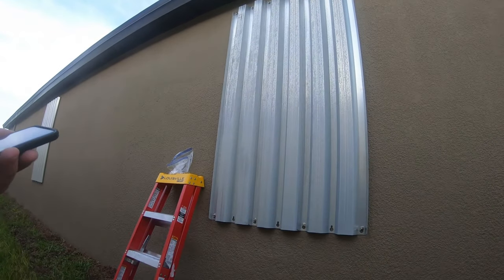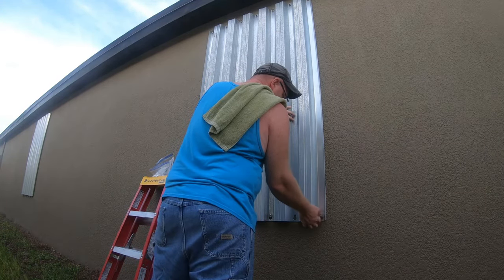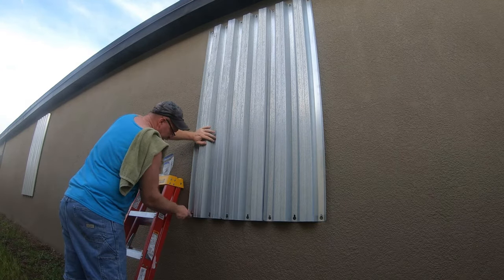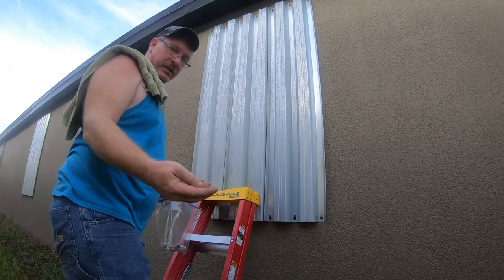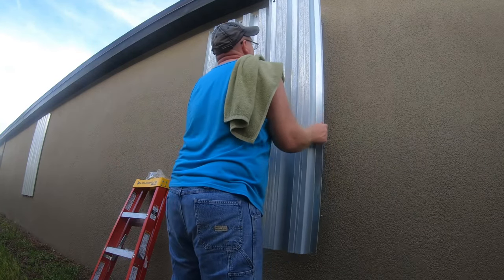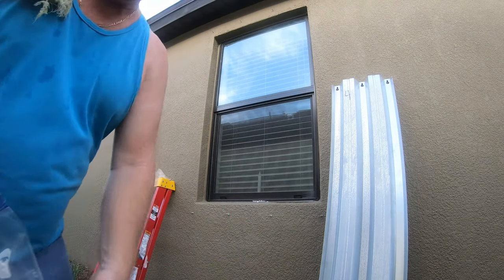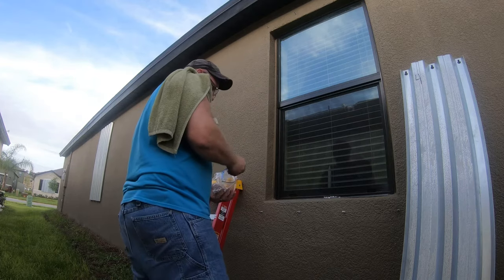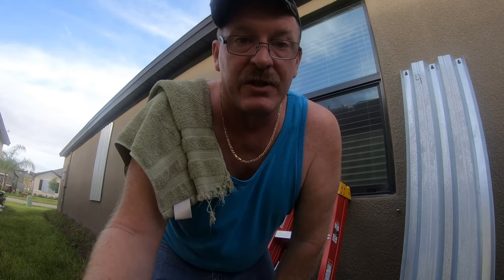How to take down your hurricane shutters!!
How to take down your hurricane shutters!! What to stock up on? Prepping For Coming Shortages?  How to get prepared for coming shortages due to Corona-virus, Covid, crop failures, and more.  Who knows what is coming?  Stock up on foods and supplies, all of the things you count on having.  My videos are to help the beginners to start to prepare for them and there family's! To Entertain you while you are learning! To have food, water and survival supplies on hand for any type of situations! To show you that even if you are on a budget, you can do this for you and your family. To give you knowledge as a beginner to succeed in preparedness for you and your family.To always bring you good tips and tricks! To also show you how I do things ( not that you have to do it that way) Also if I bring you any type of news I will only bring you news that i can back up with proof. All things that are brought up or talked about or reviews done on are my own Opinion on that particular subject. I ENCOURAGE all comments and different ideas to help all people.If you have a better way or tips on a subject please chime in Thank You!